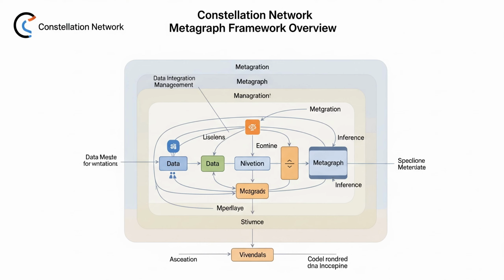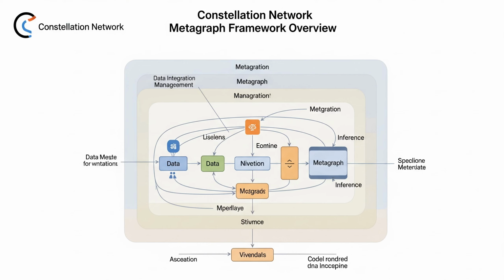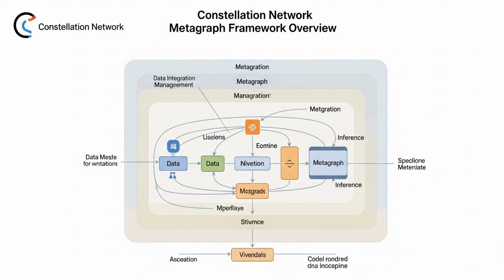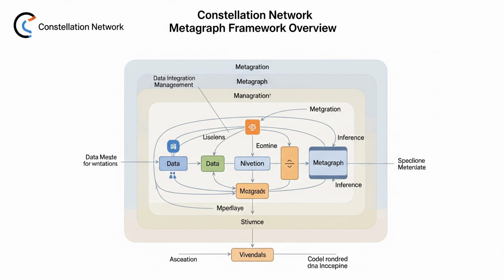Constellation Network Metagraph Framework Overview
This resource describes Constellation Network's Metagraph Framework, a toolkit in Scala for rapidly building specialized blockchain applications called metagraphs within their ecosystem. The framework supports modules for handling digital currency and custom data types, offering developers flexibility in designing their applications. It highlights benefits like customization, interoperability with other metagraphs, scalability, and security, and integrates with a larger developer kit for deployment and monitoring.